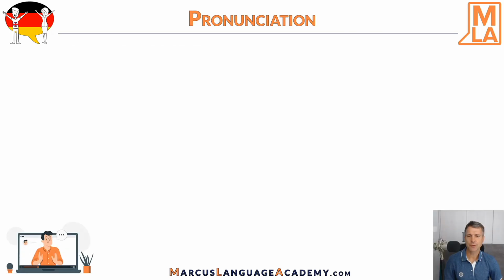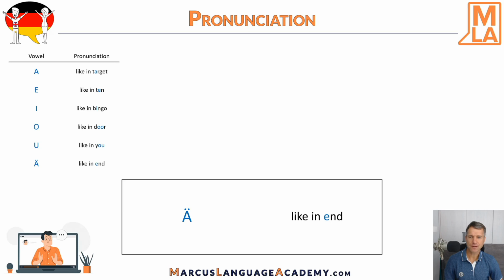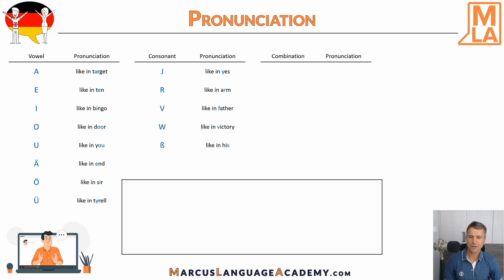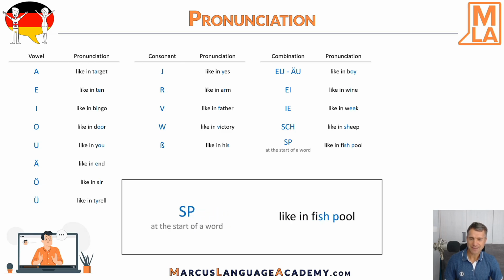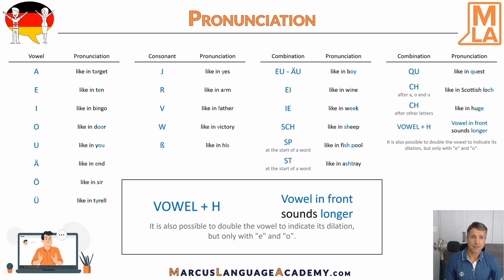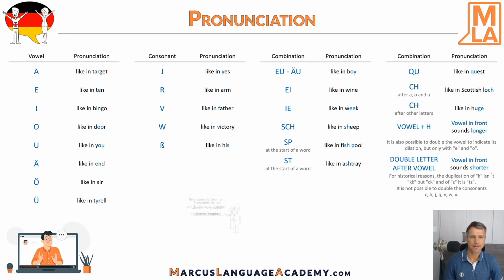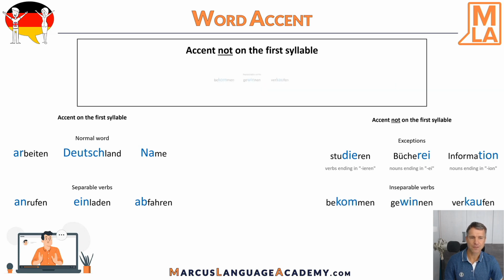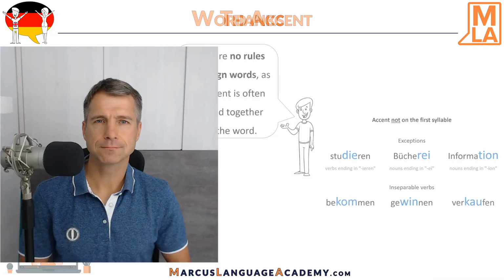🇩🇪 German Pronunciation and Accent | German for Beginners | Marcus´ Language Academy